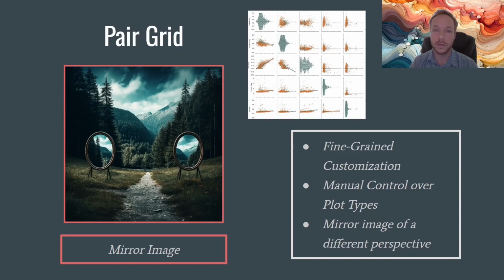Python Data Analysis Bootcamp class 6 - 06 Seaborn Pairgrid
Beginner Python Data Analysis Bootcamp at DataSimple.education